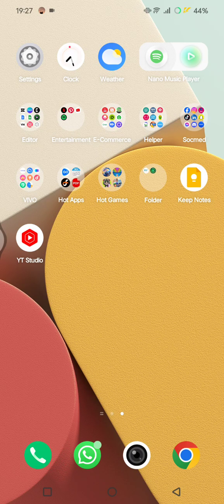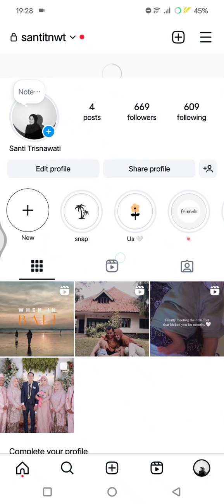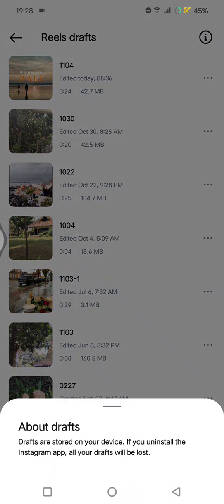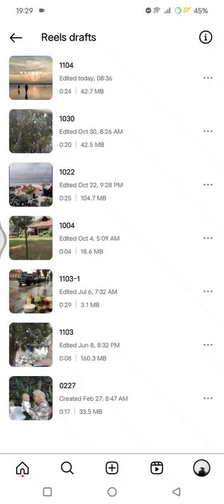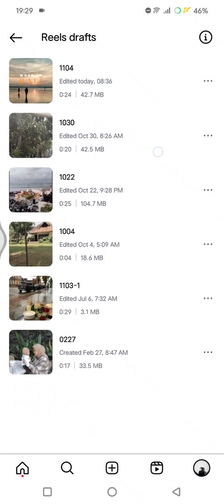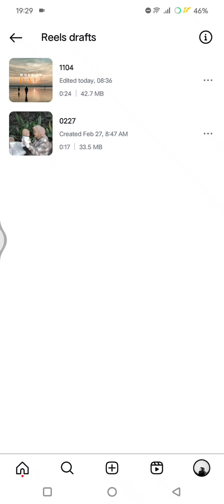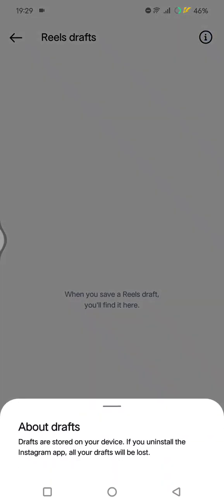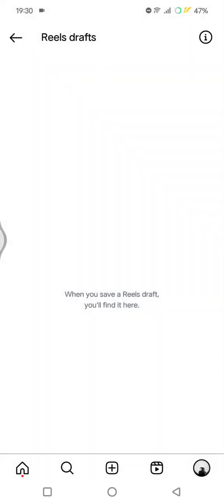Free Up Space: Delete Unwanted Instagram Reel Drafts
Tired of cluttered Instagram drafts taking up valuable storage space? In this quick and easy tutorial, I'll show you how to delete unwanted Instagram Reel drafts and reclaim your device's storage